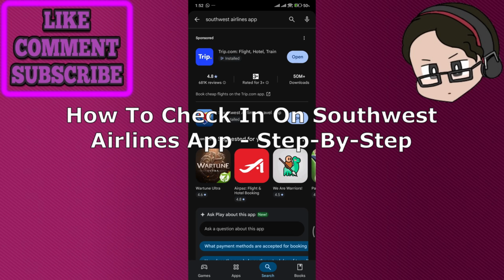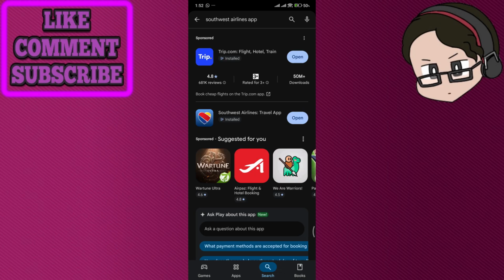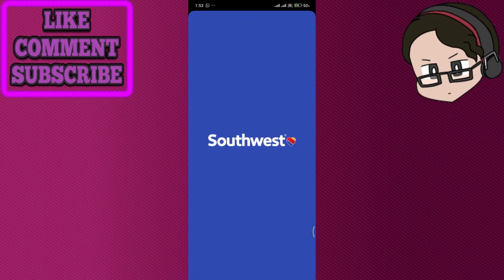How To Check In On Southwest Airlines App - Step-By-Step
In this video I show you How To Check In On Southwest Airlines App - Step-By-Step